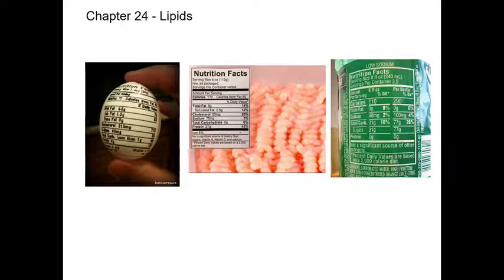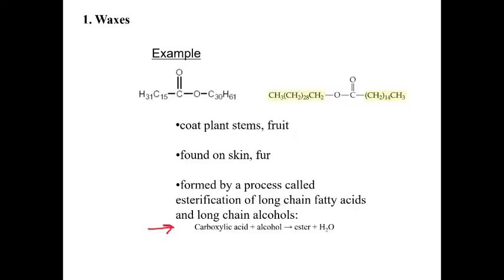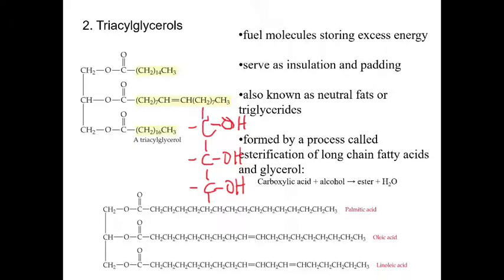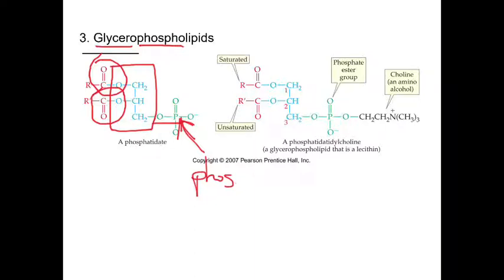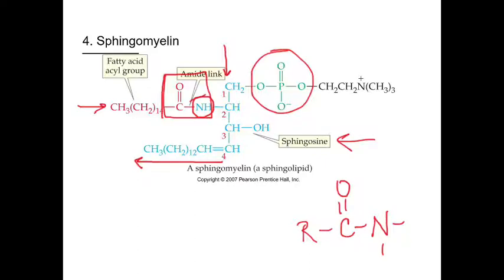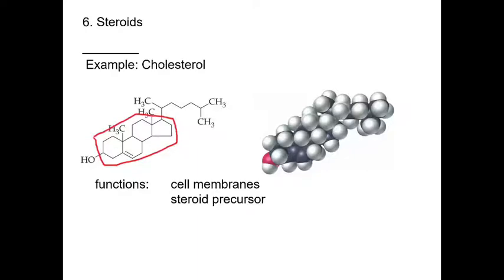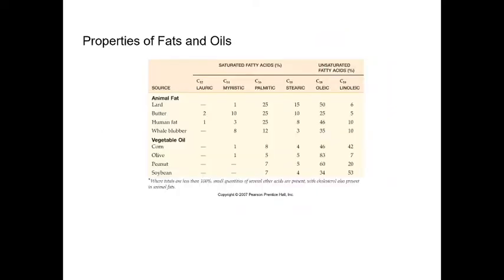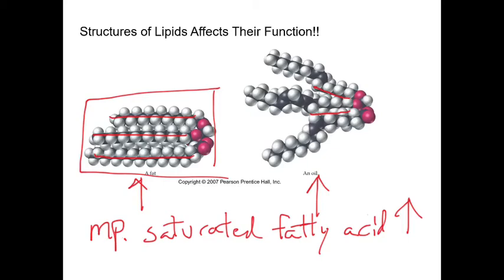6 Families of Lipids